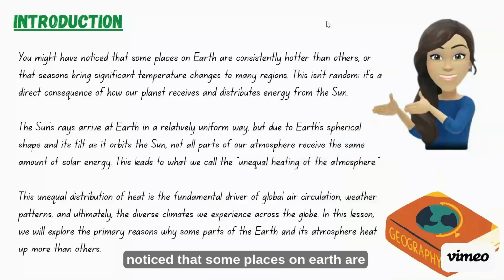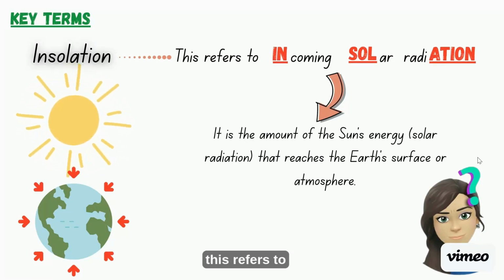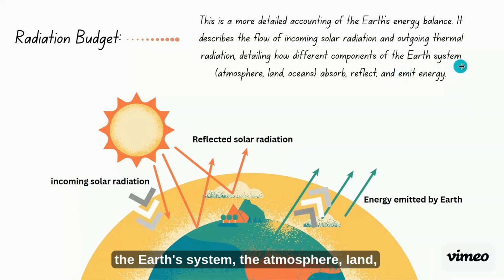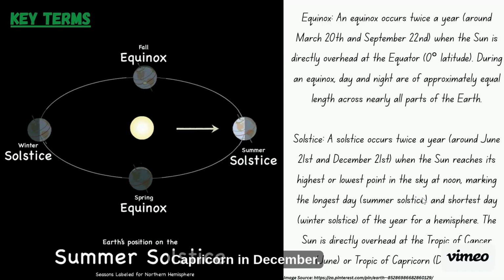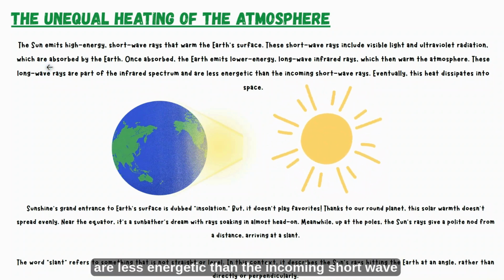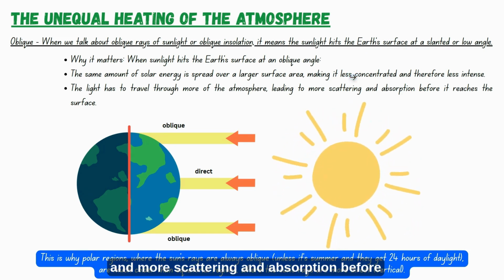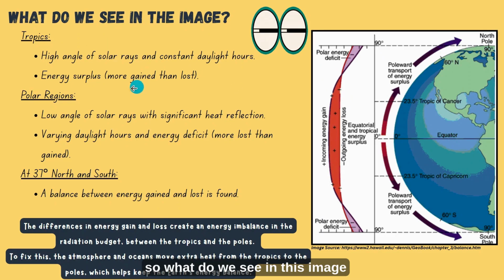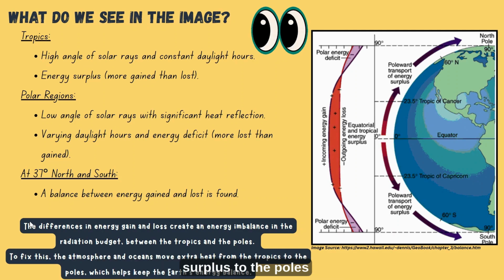Geography - Introduction to the Earth's Energy Balance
A quick look at how Earth warms and cools, with simple terms and clear visuals. What shapes Earth’s temperature and why it’s uneven?